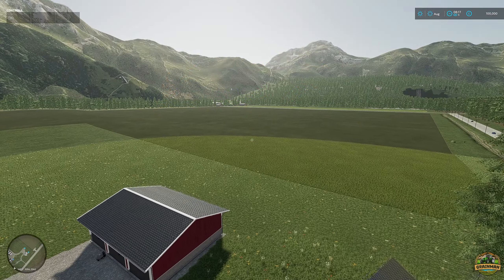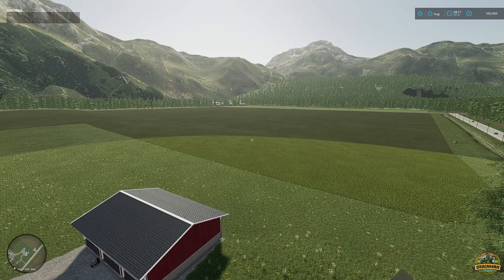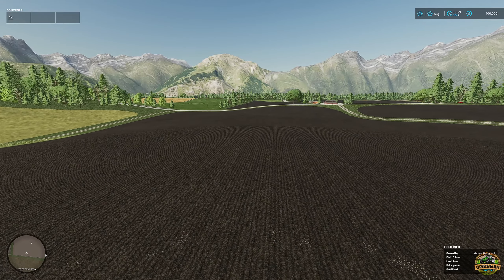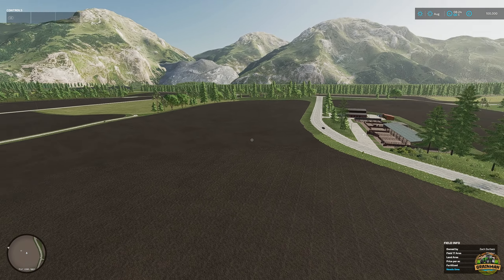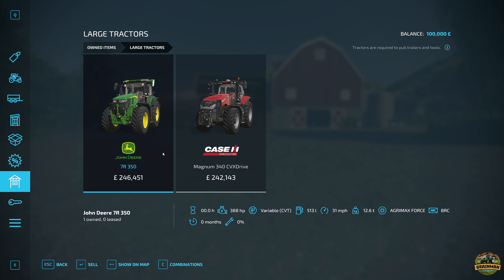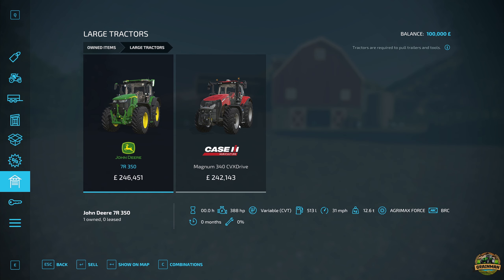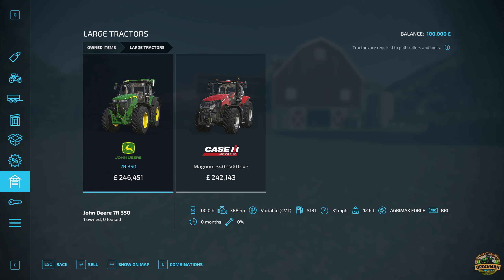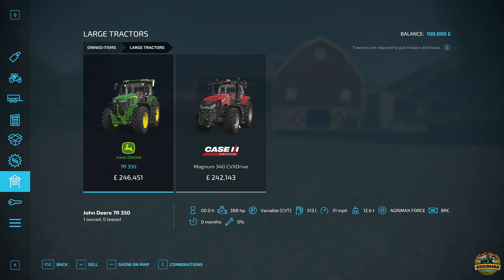CRACKING NEW 4X MAP!! - BIG KIT WELCOME!!🚜 BACK ROADS COUNTY 4X MAP TOUR!! 🗺️ GRAINMAN TRAVELS ✈️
In this episode of GrainMan travels, we take a tour of a new mod map called Black Roads County 4x by map maker FSG Modding - FSG TAZ_MAN.

🚜🔧 Required Mods for this map:
- Red Barn Pack By FSG Modding - FSG TAZ_MAN

00:00 - Intro - Fly Over/Map Info
01:39 - Starting Equipment
03:20 - Starting Farm Yard
04:26 - Starting Fields
05:08 - Crop Calendar, Custom Crops & Selling Prices
05:56 - Starting Animals
06:34 - Contracts & Productions
07:00 - PDA Map Tour
07:36 - Map Productions & Selling Points
08:51 - Driving Map Tour
11:40 - Field Prices
12:35 - Conclusion and Outro